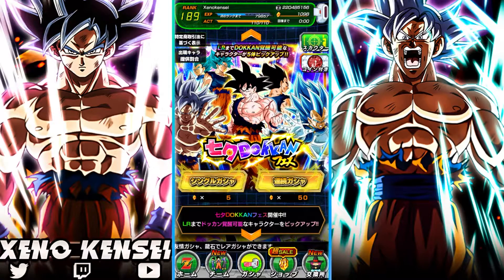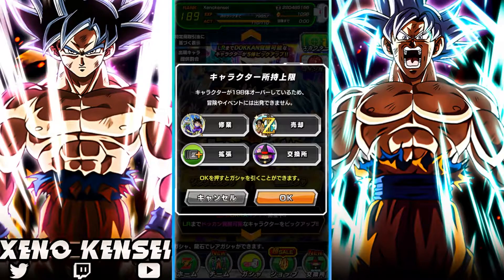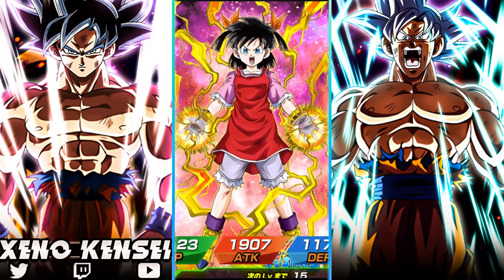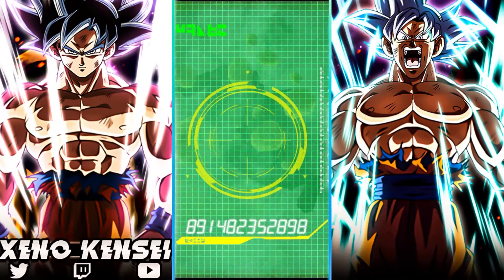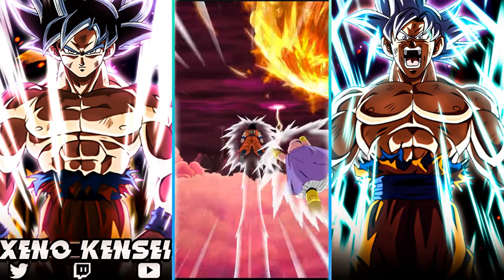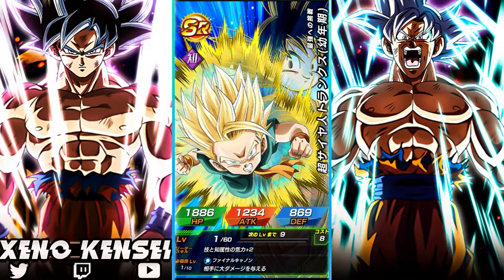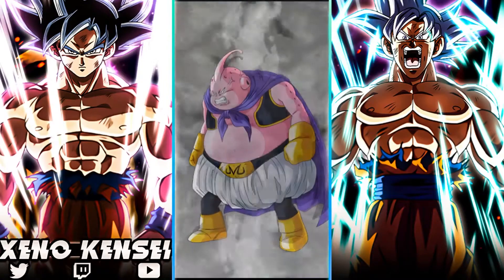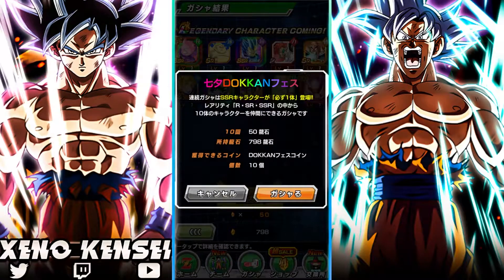[JP] THE BEST TANABATA BANNER IN HISTORY! LET'S PULL LR MUI GOKU & LR SSBE VEGETA (Dokkan Battle)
Video Title: [JP] THE BEST TANABATA BANNER IN HISTORY! LET'S PULL LR MUI GOKU & LR SSBE VEGETA (Dokkan Battle)

CHECK OUT THE XENOTHEVIES HIDEOUT!